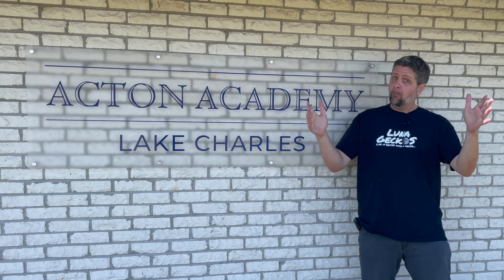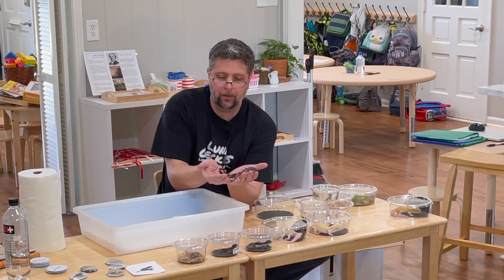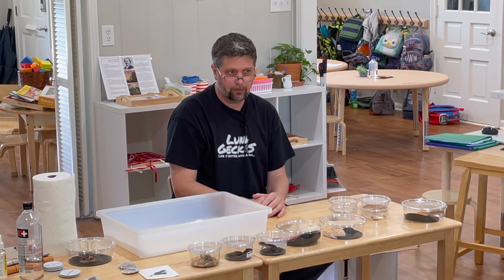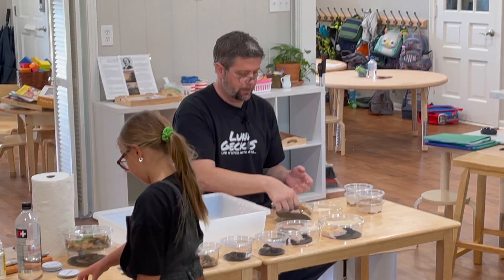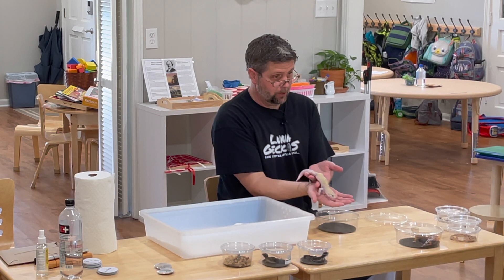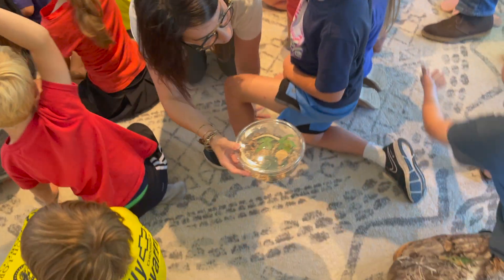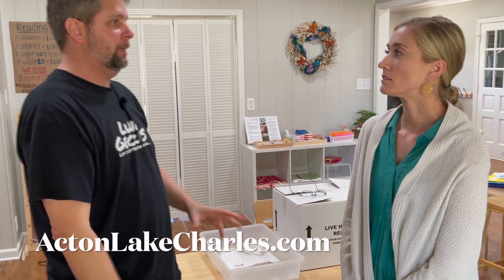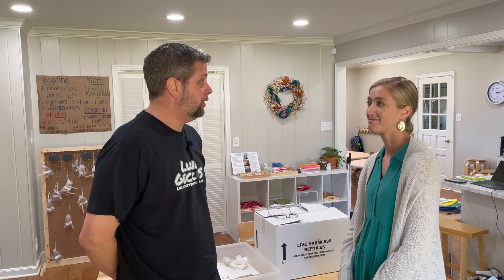Back to School | Luna Geckos Show & Tell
In this episode, G goes back to school at the Acton Academy in Lake Charles, LA for show and tell with geckos. Everyone had tons of fun!!!

Find our YouTube products used and other frequently used products

Big G